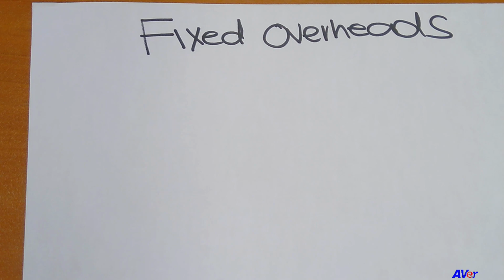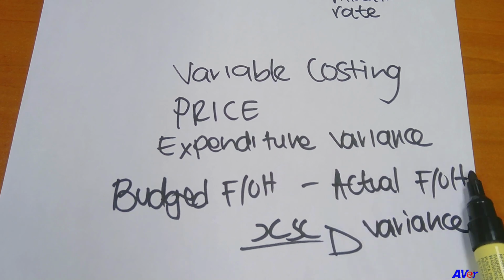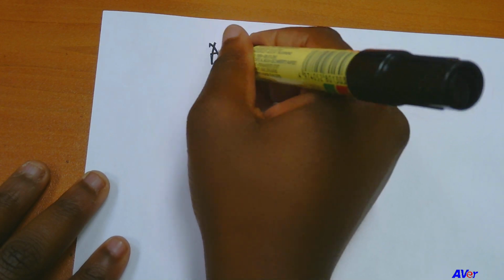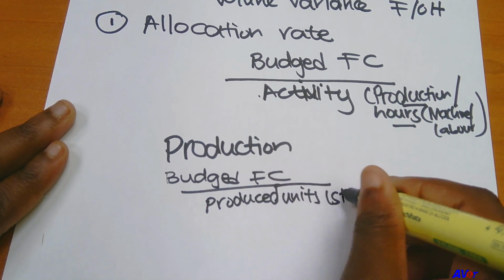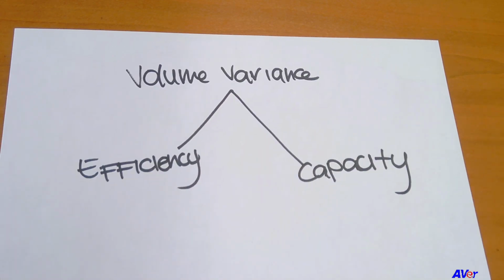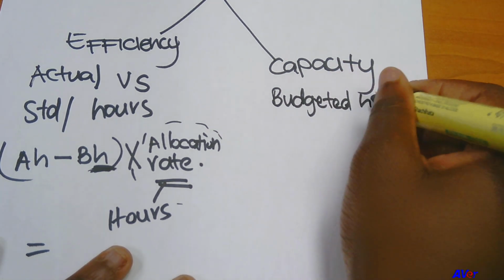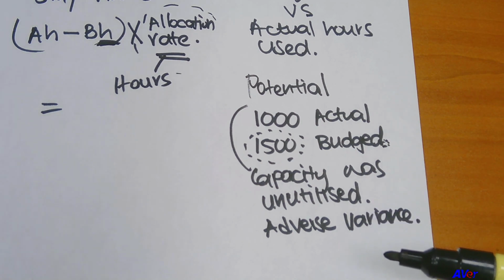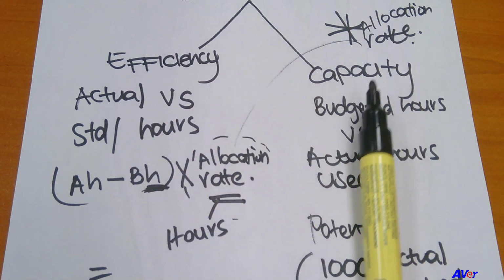fixed costs UJ APK Studio 20190408 083245Z S1R1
fixed costs  variances 2019 video